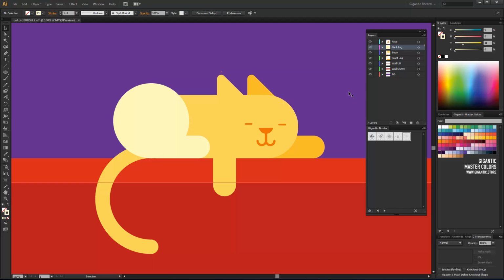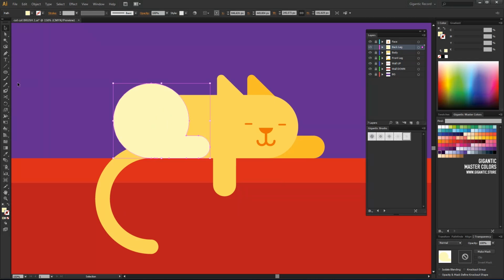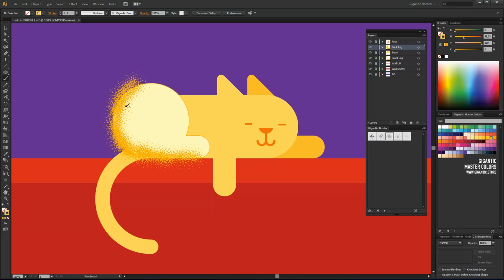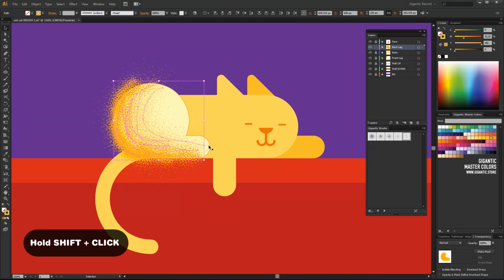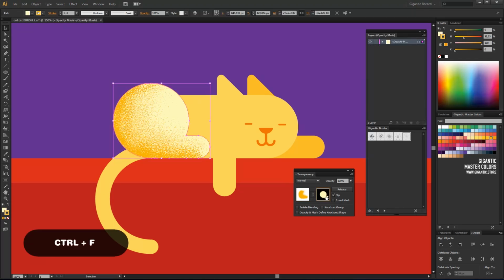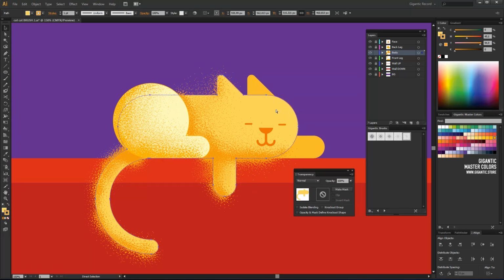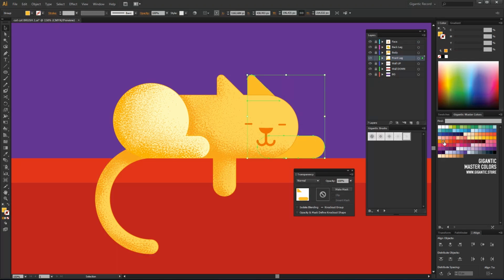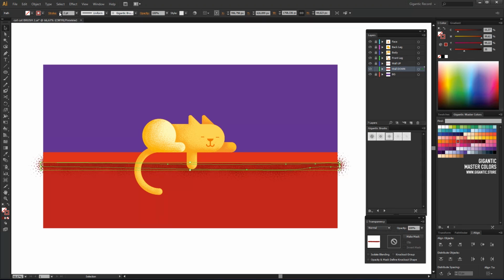How to create GRAIN and NOISE TEXTURE, Adobe Illustrator Tutorial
Hey! :D I will show you how to create a grain and noise gradient texture in Adobe Illustrator. The tutorial is easy and fun ;) I created the cat illustration in flat design style, and it's very useful for a graphic design and drawing projects. I will show you how to use the gigantic noise brushes. Just pick up one brush, make a few movements, and the magic begins :D I used illustrator cs 6 but you can use other versions like illustrator cc 2015, illustrator cc 2017, illustrator cc, etc ... Enjoy the gigantic gradients ;)

BEST ONLINE COURSES I RECOMMEND
These are courses from which I have learned a lot and which I recommend. Almost all courses are in Spanish, but you have English subtitles, so it's easy to follow. Check out the best sources that you can find online.

3) ANIMATION
Animation Techniques with 3D Effects in After Effects

Share your works here. It's our Gigantic Community.